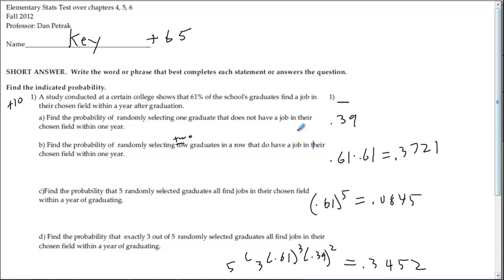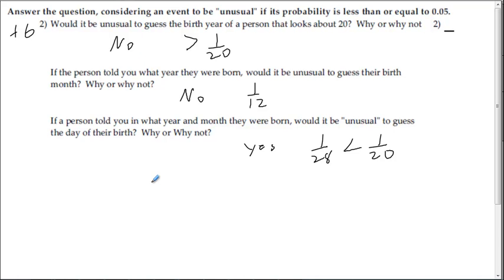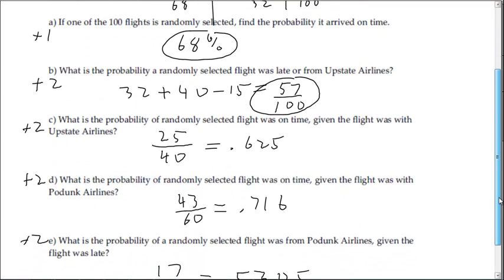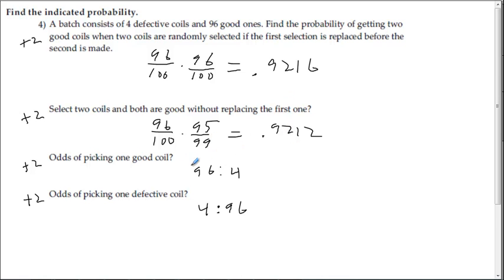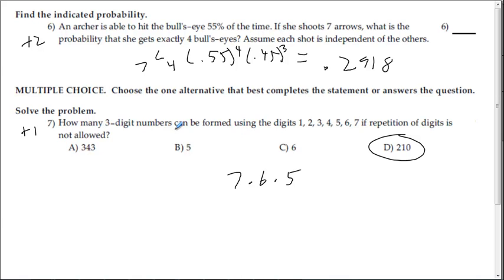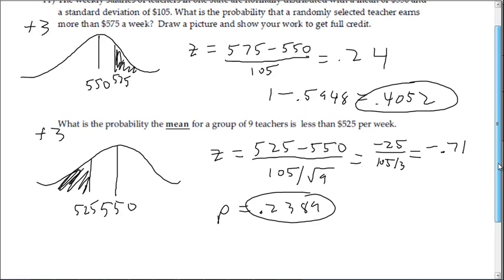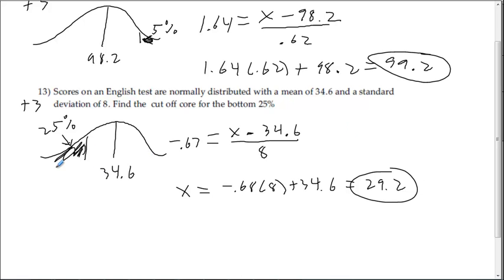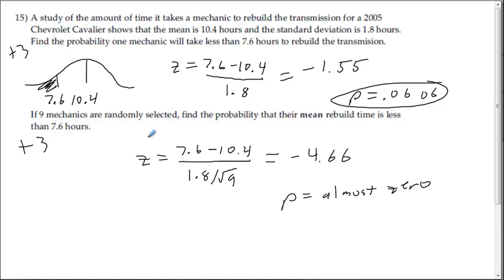Test Solutions ch 4 6 fall 2012